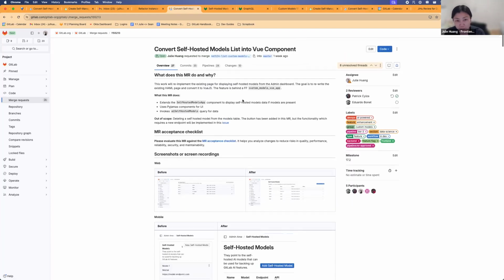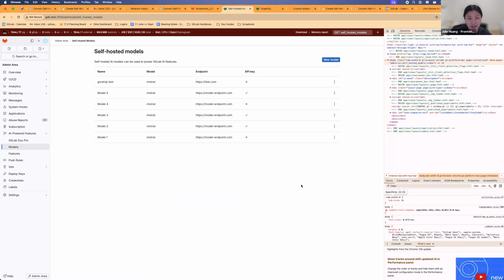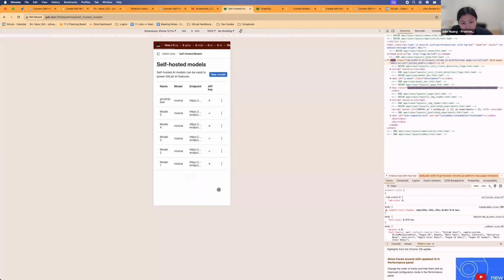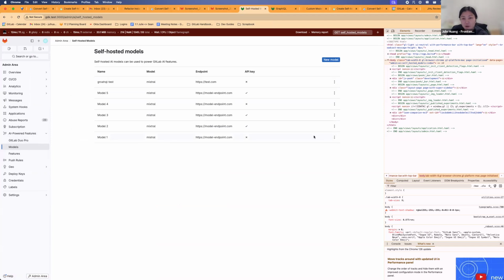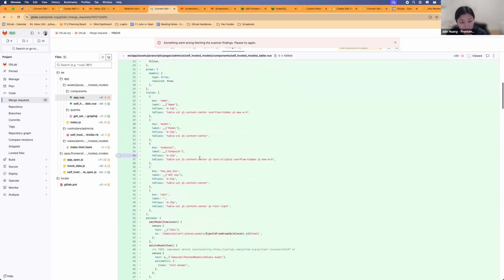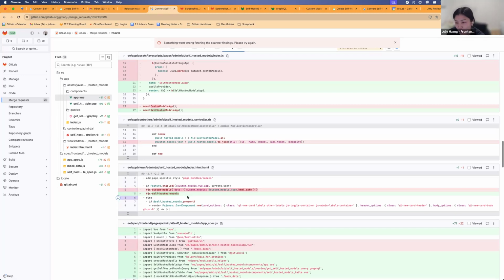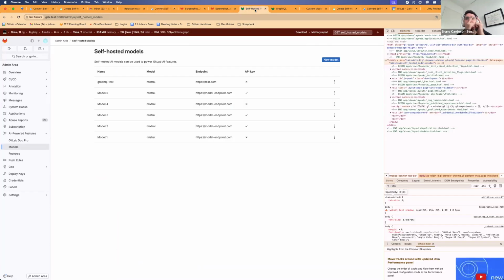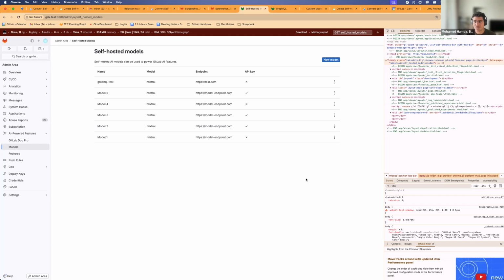Convert Self-Hosted Models List into Vue Component